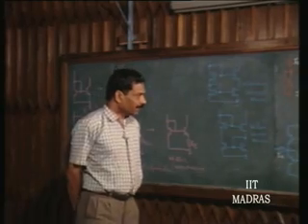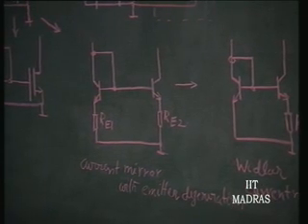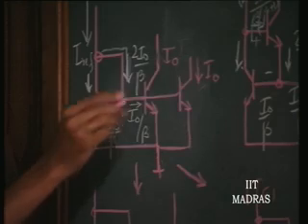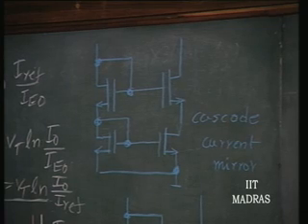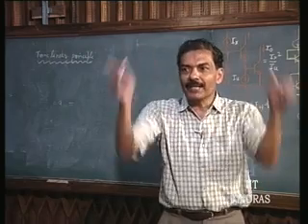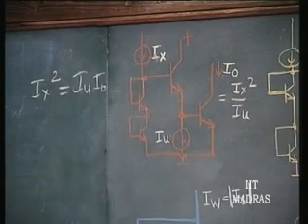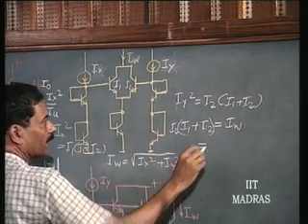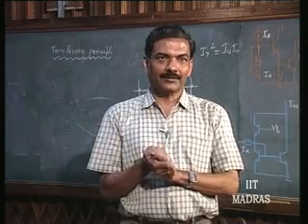Lecture - 2 Current Mirrors